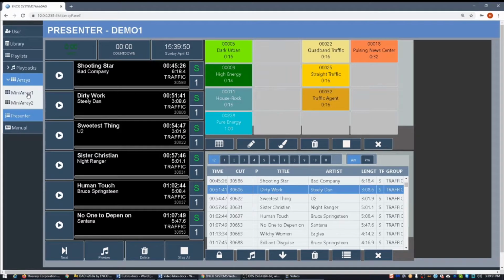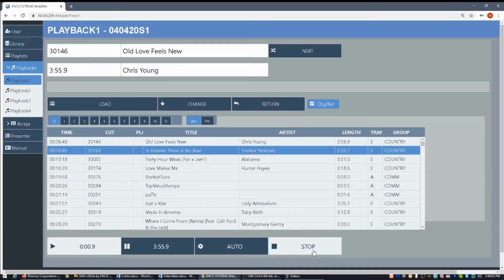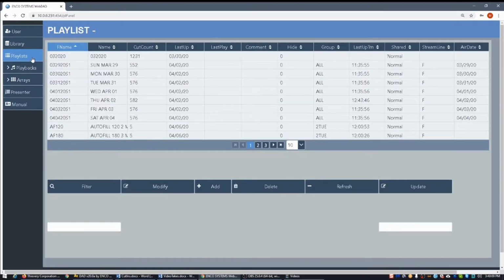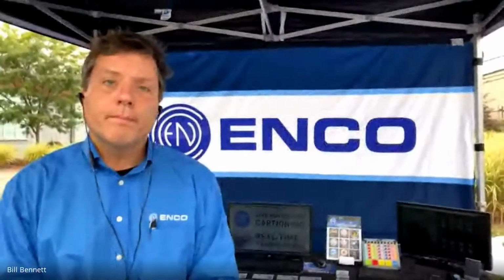Radio World interviews ENCO about WebDAD and DAD-DR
Radio World's Paul McLane interviews ENCO's Bill Bennett about WebDAD and DAD-DR from The Next Best Thing Touring Broadcast Media Show